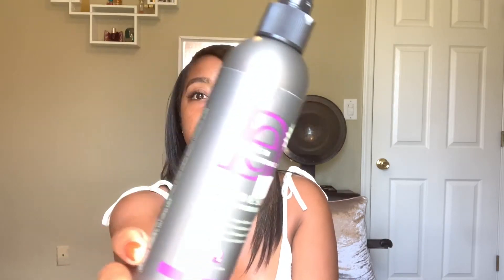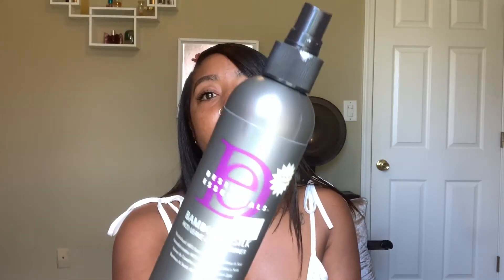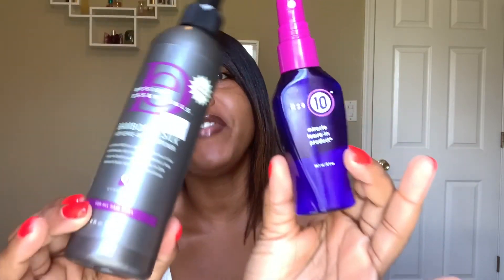My Favorite Black Owned Leave In Conditioner for Relaxed Hair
Hey Guys! Today I'll be sharing two of my favorite Leave-In conditioners. One of them is Black Owned. I hope you guys enjoy!

Design Essentials Bamboo Silk